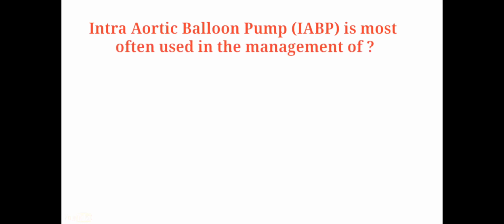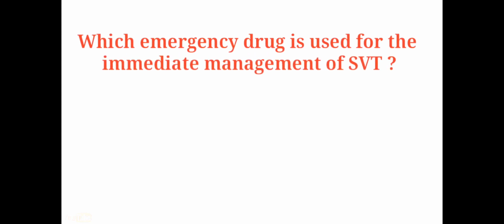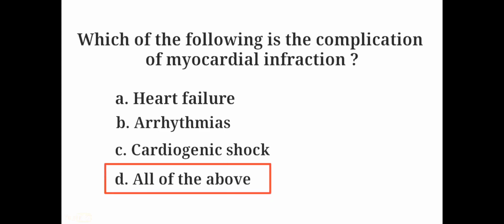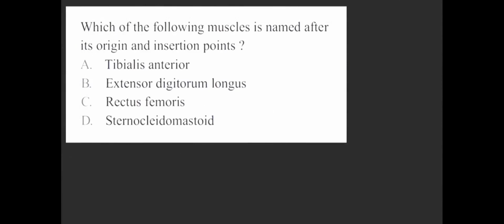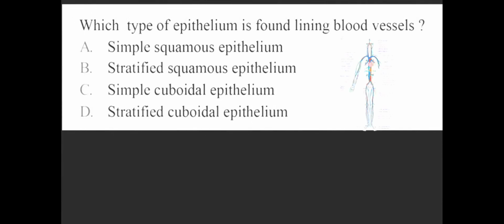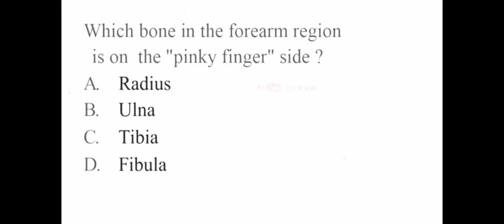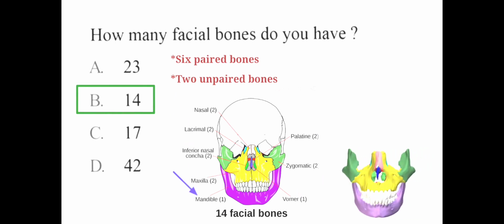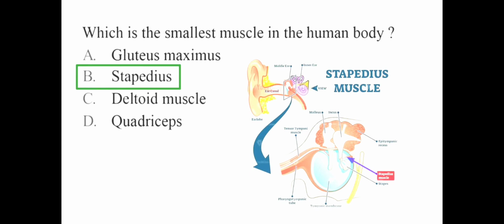Most important Questions for staff nurse| Norcet |AIIMS |JKSSB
Most important questions for any of the competitive exam for nurses